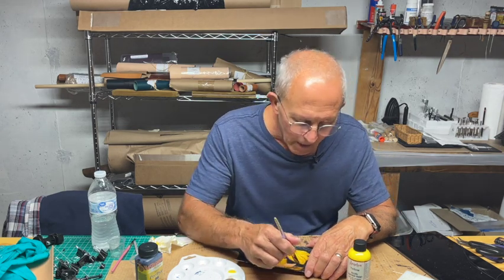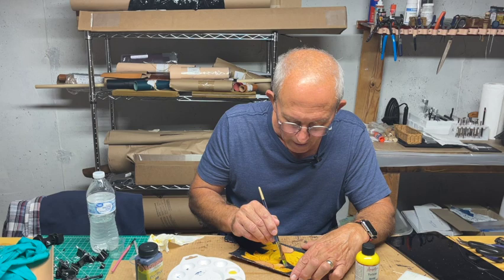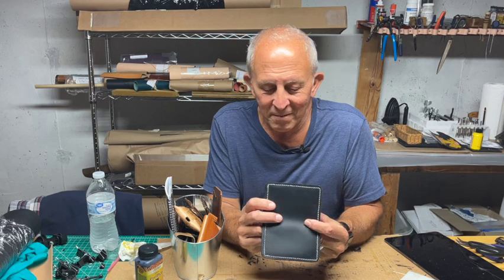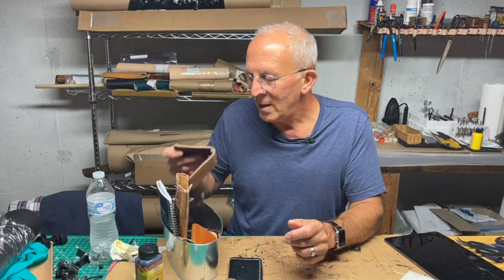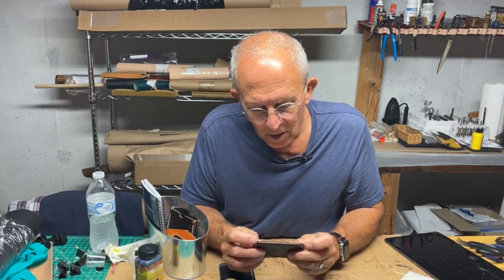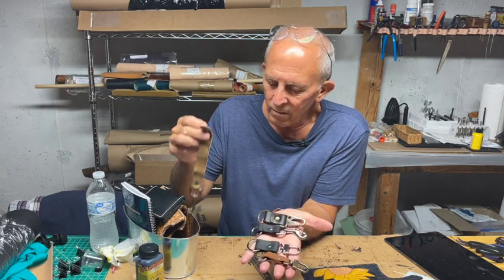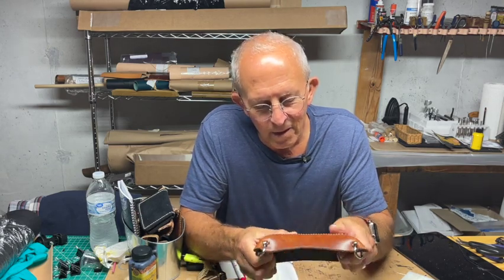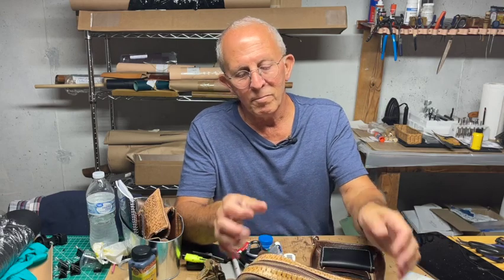BEGINNERS IN LEATHERCRAFT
Join me for a  total beginner's view in Leathercraft. Is all the great talent on YouTube making you questioning yourself? Whether you have this skill? Well, I feel ya!
Remember, everyone started where we are. At the beginning. How bad do you want it and how much work are you willing to put in to it is the question!
If you click this link for Epidemic Music you can get a free 7 day trial and I get a perk too at no additional cost to you.